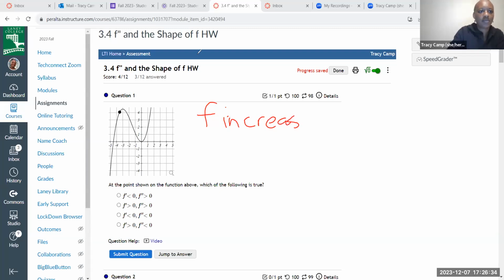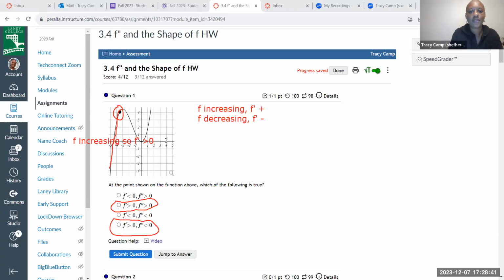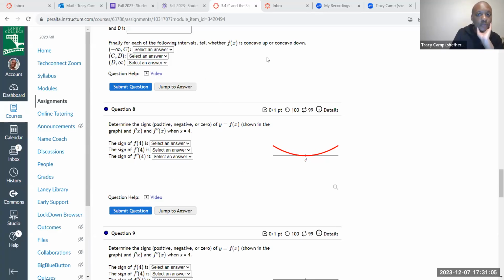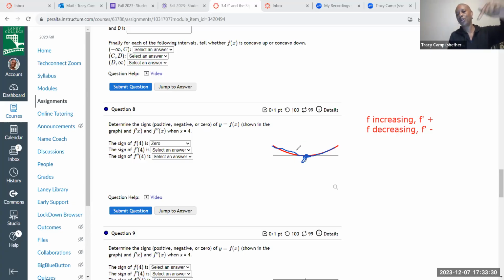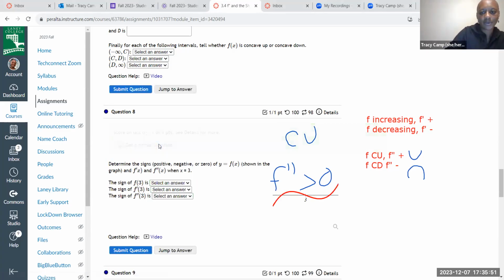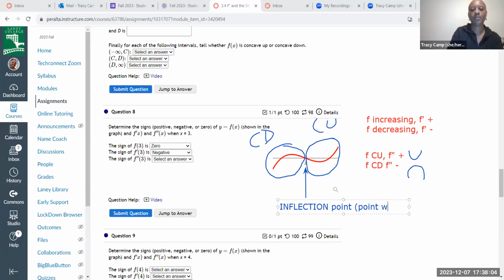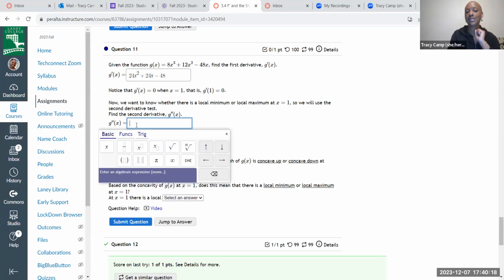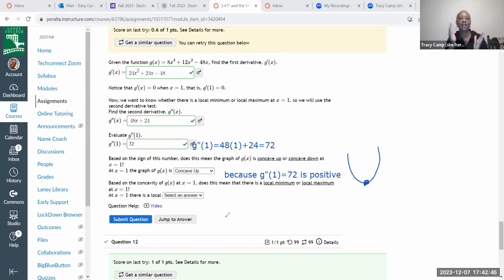Calculus I Sec 3.4 #1, 8, 11 Video Explanation